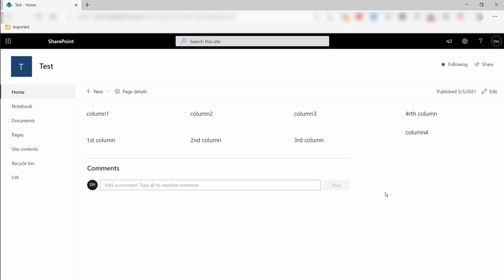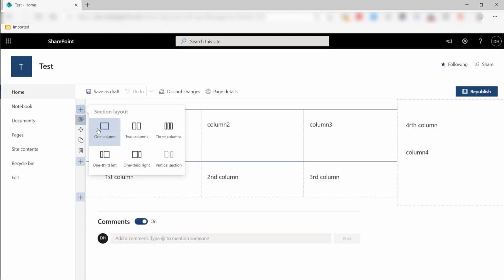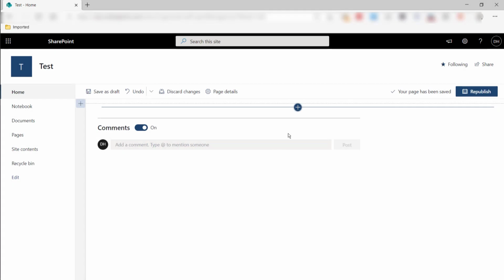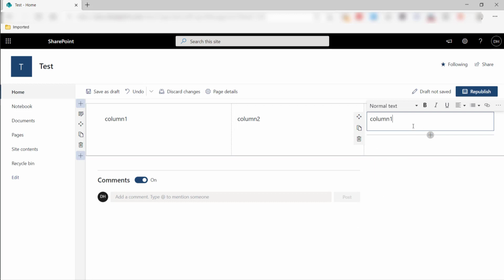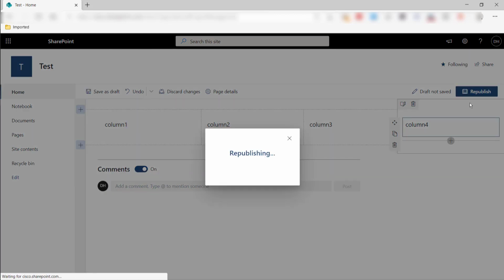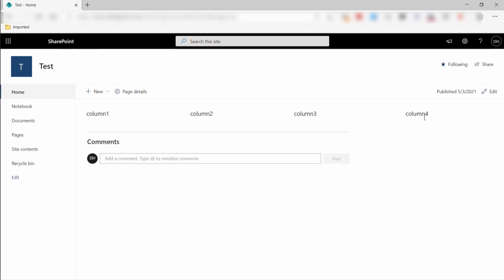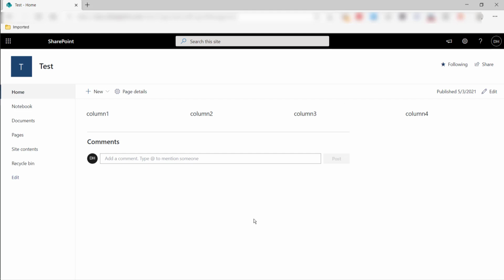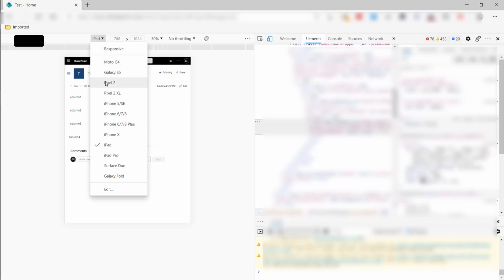Create Four Column Layout in SharePoint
The available section layouts in modern SharePoint is a three column layout.  But what if you what to have more columns, like a 4 column layout?  There's actually an option to do this by using the the vertical section option when adding a section to a page.  There's some limitations to the view or design of the whole page, but if you want a four column layout on your Share Point page, this is a nice workaround for your design.